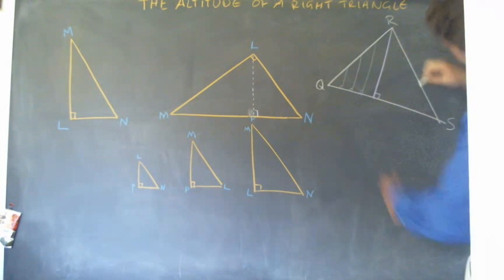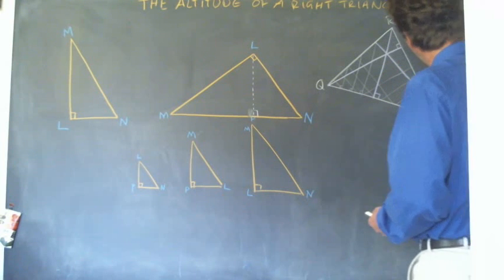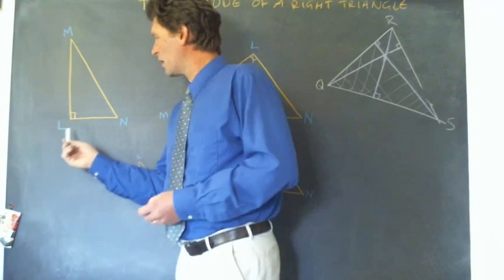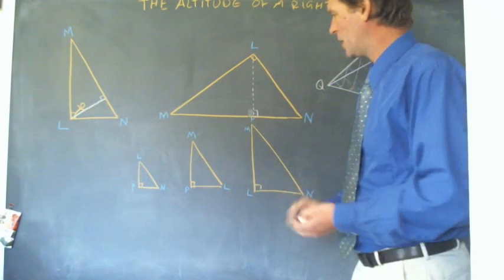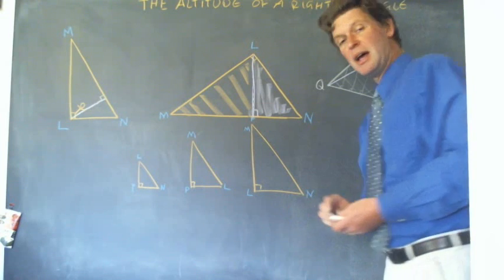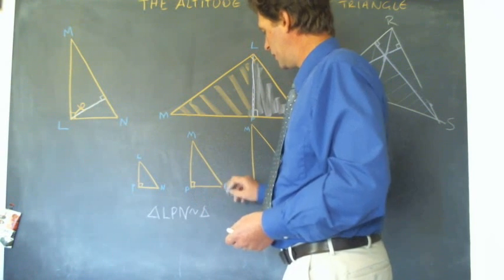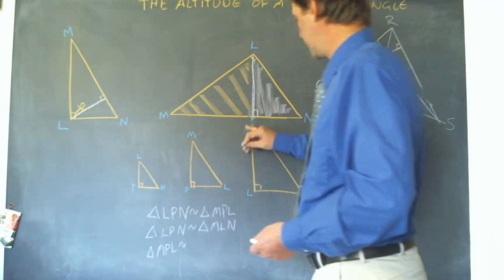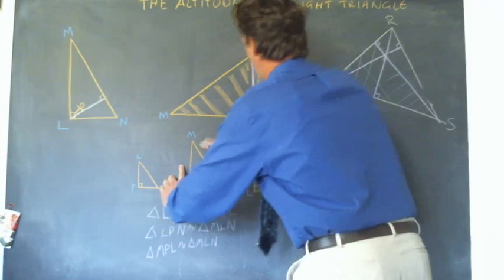altitude of a right triangle